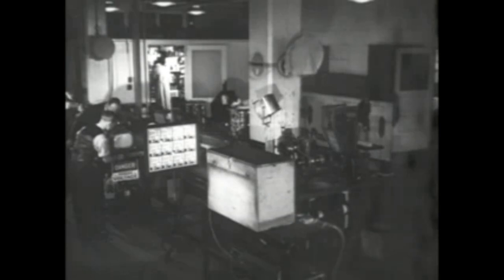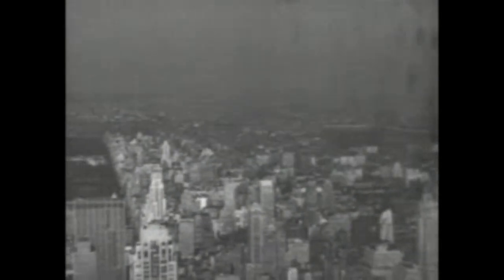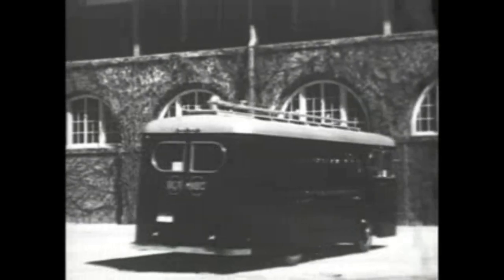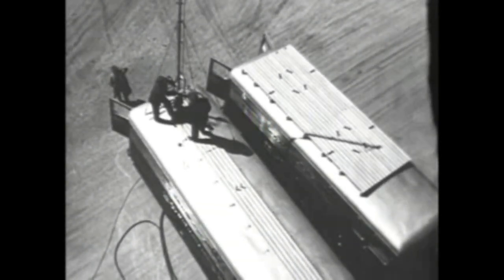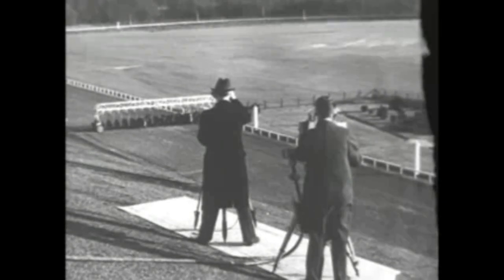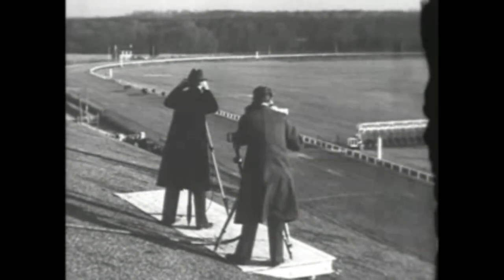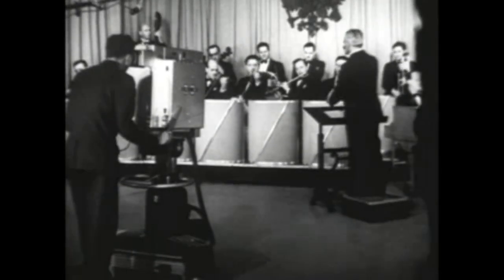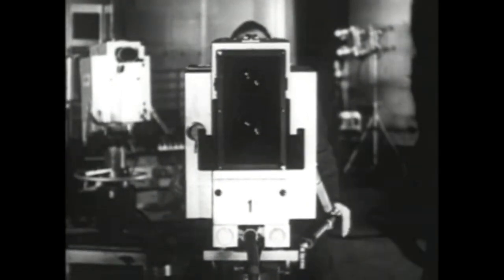RCA Explains Television... in 1939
Television broadcasting hit the airwaves in 1939, and RCA knew it was the NEXT BIG Thing, if only the public understood what it was. This movie tells the story of this exciting new technology to a public that loved their radios.

Help keep communications history alive by becoming a member of the Antique Wireless Association